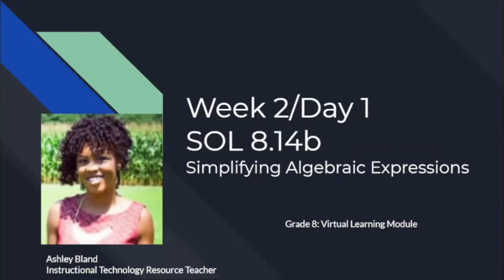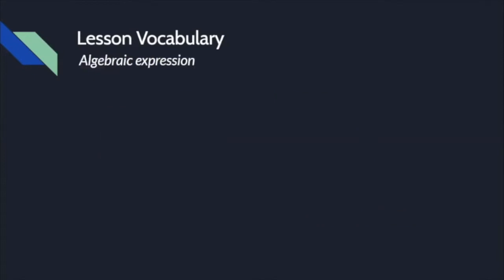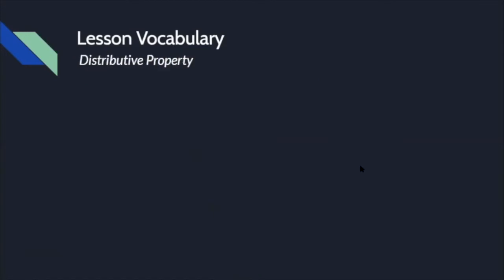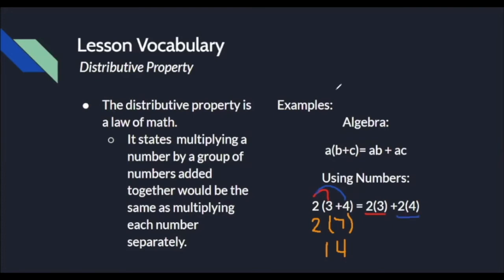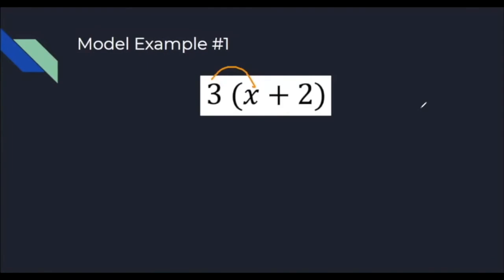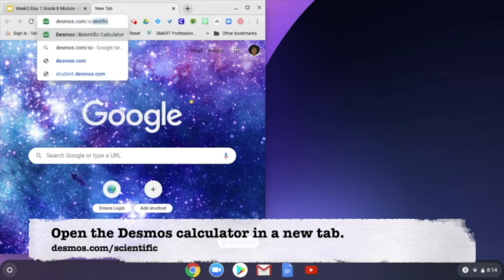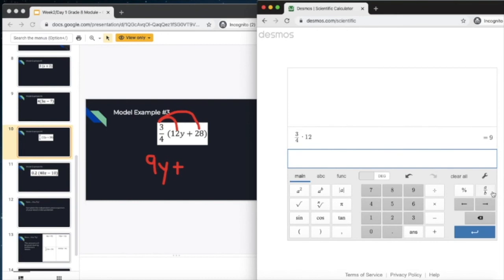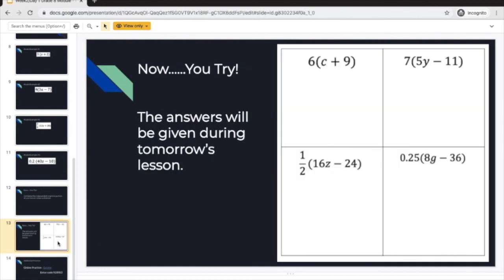RPS 8thMath SOL 814b wk2 day1